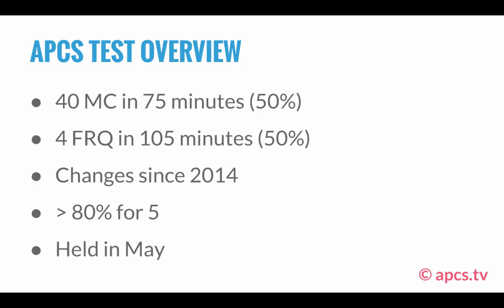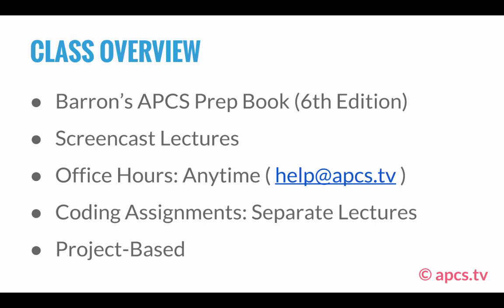Lecture 1 - Introduction to APCS